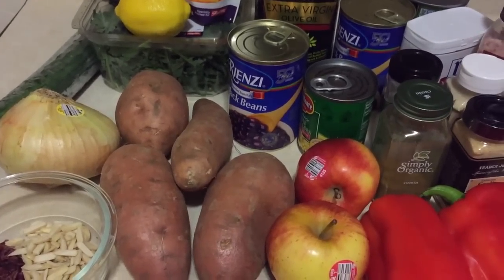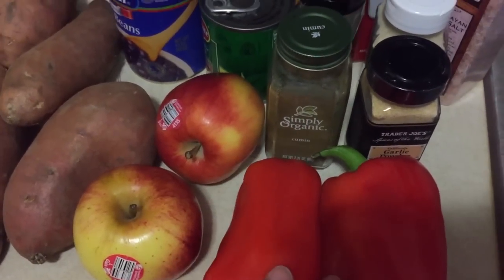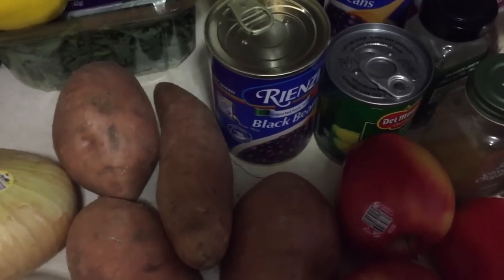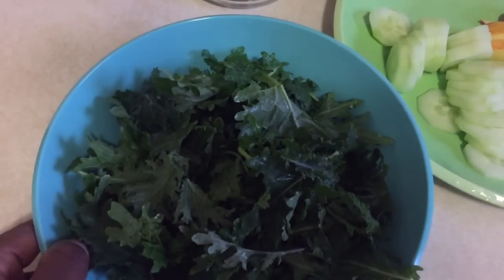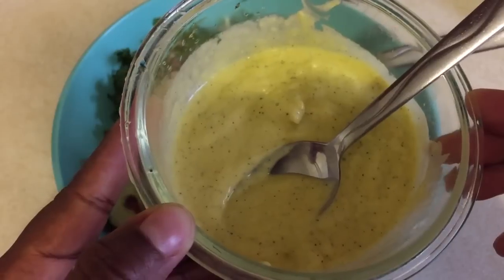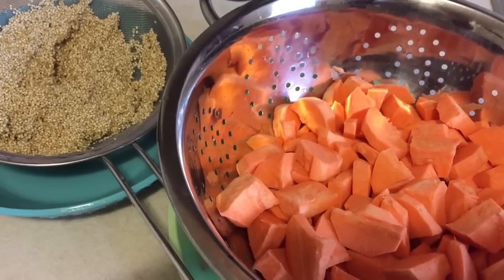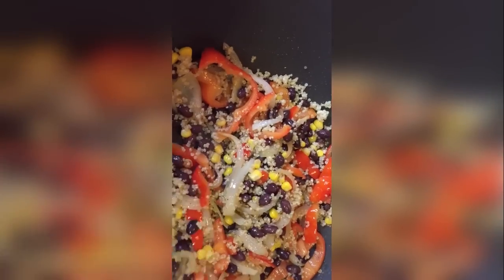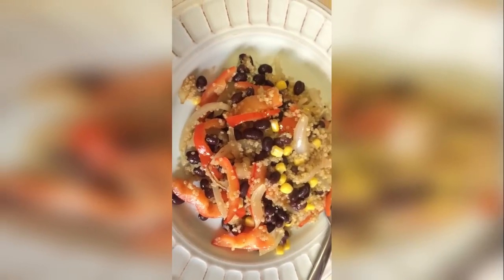Daniel Fast Meal Ideas for Lunch and Dinner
Daniel Fast Meal Ideas for Lunch and Dinner (Daniel Fast Meal Ideas)// Want a Daniel Fast Grocery list, Daniel Fast Meals,  and quick and easy Daniel Fast Lunch recipes and Daniel Fast dinner recipes? This video will share Daniel fast instructions and a Daniel fast meal plan to help you get started. If you want to know what is the Daniel fast and how to cook Daniel fast meals, then this video is for you. There is also a FREE Daniel fast recipes pdf. We hope you enjoy these Daniel fast lunch recipes and Daniel fast dinner recipes. These are the same Daniel fast lunch recipes and Daniel fast dinner recipes I eat when doing the Daniel fast.

Daniel Fast Comprehensive Guide with Recipes, Devotionals and More!

White Quinoa

Food processor